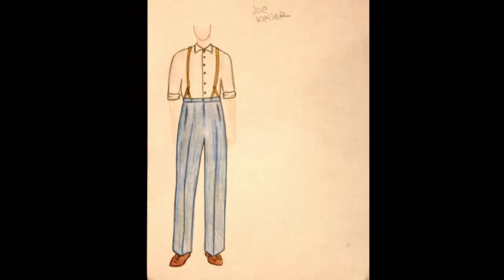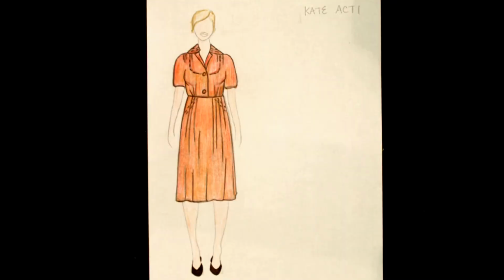All My Sons: Designers / Beyond the Stage / Intrepid Shakespeare Company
Kristin McReddie, Bonnie Durban, and Curtis Mueller sit down to talk about their respective roles in Intrepid Shakespeare's production of Arthur Miller's "All My Sons".